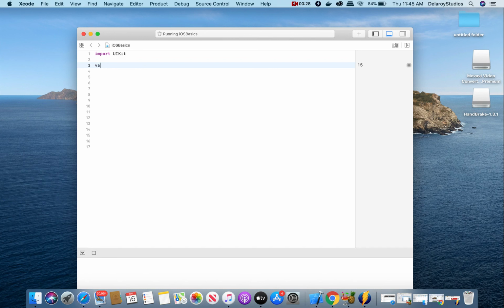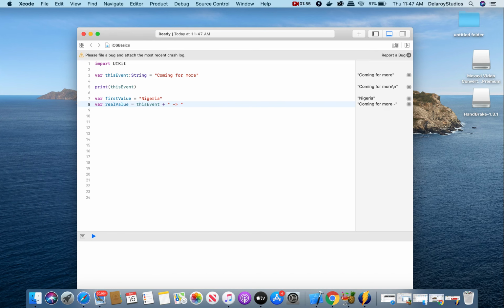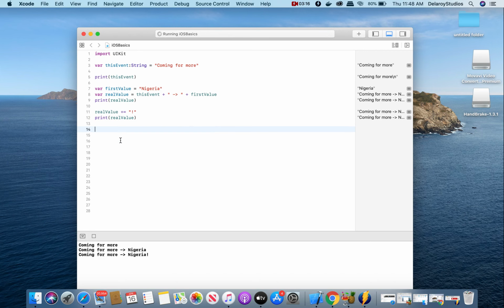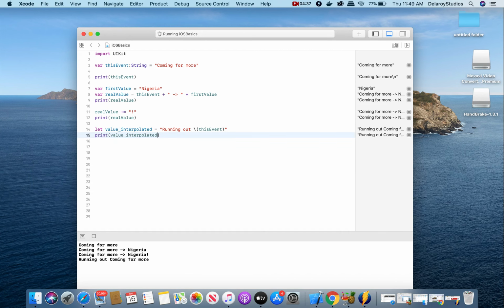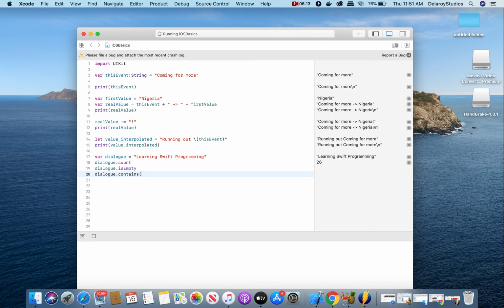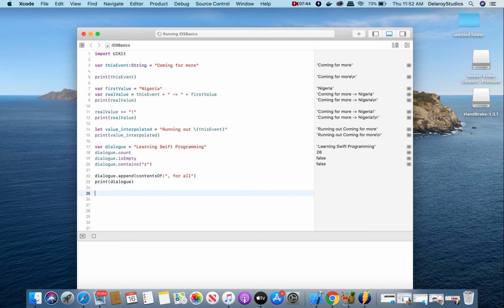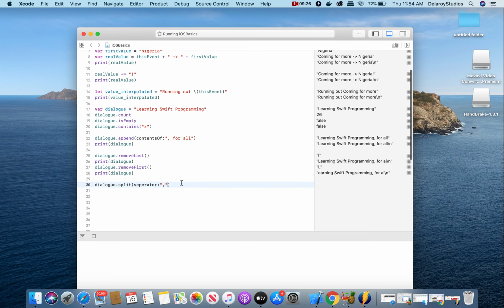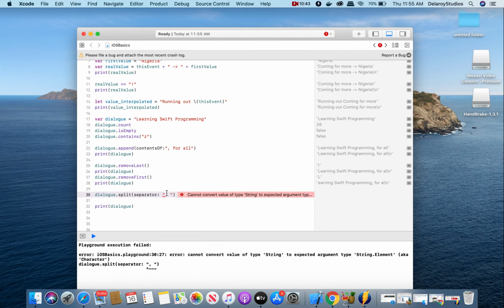Understanding and working with Strings in Swift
The Swift String is a key building block of any application built in iOS. A String is literally a collection of characters strung together that can be manipulated, mutated and accessed in a variety of ways.